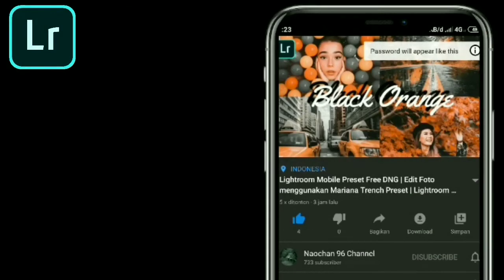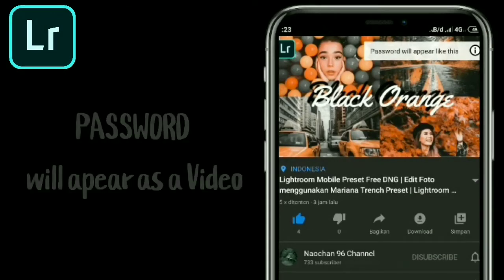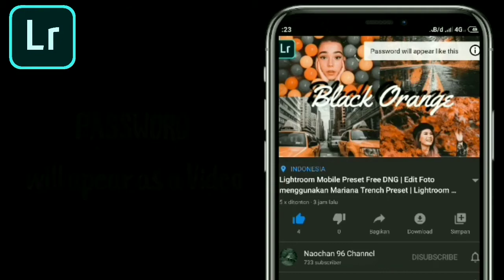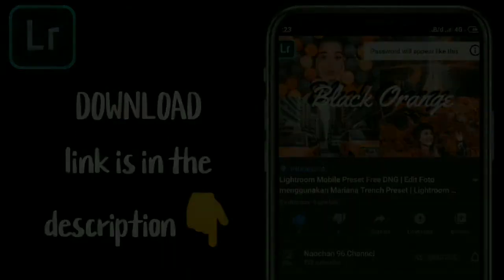Tutorial Edit Foto Menggunakan Lightroom Ala Selebgram | Wengi Peuting Night Malam | LightroomMobile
Jangan ragu buat scroll kebawah di setiap vidio di channel ini, barangkali ada editing tutorial yang kalian cari 🙏🏻

All my presets are free for you 😍
Semua Preset Saya Gratis untuk Kalian 😍

CARA MENDAPATKAN PASSWORD:
° Tonton videonya di YOUTUBE APP.
° Kata Sandi ada 4 angka dan akan muncul sebagai Kartu di sudut kanan atas layar Fitur
° CARD hanya berfungsi di aplikasi Youtube

Contoh:
Pass: 96**
Pass: **77
maka PASSWORD nya adalah = 9677

°Pictures Source : Pinterest, Instagram

Photo Source : Pinterest, Instagram

@ 2020 Naochan 96 Channel